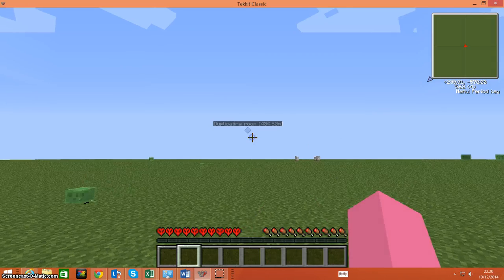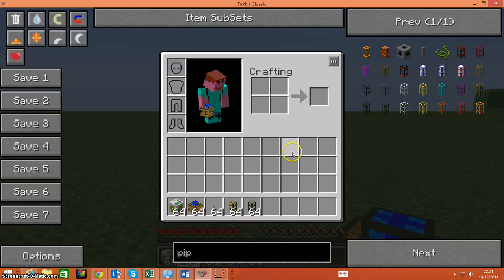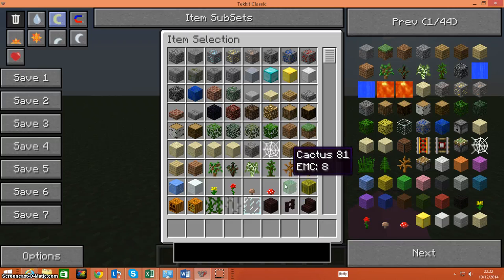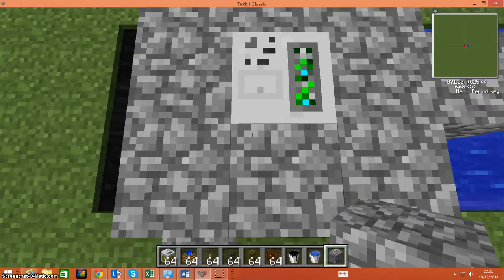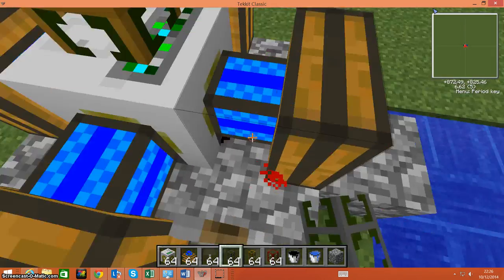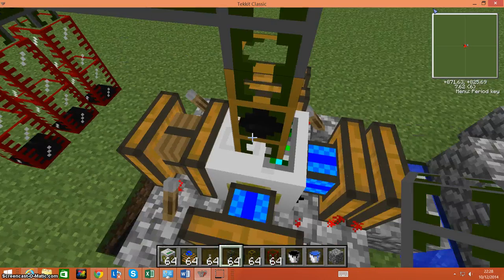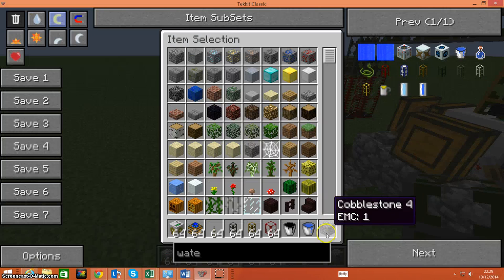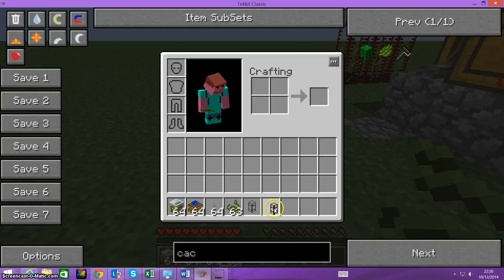How to Tekkit-EP 1-How to pump water and oil